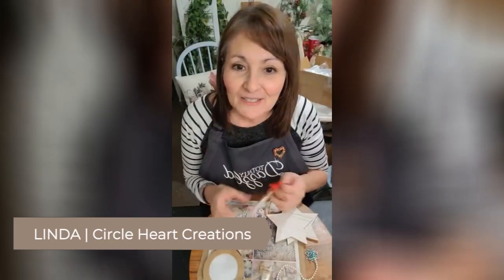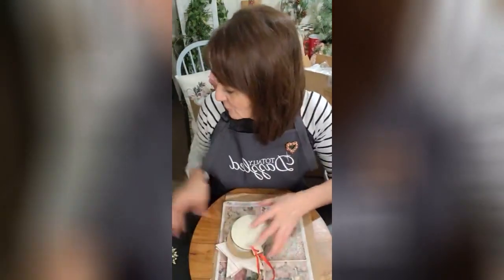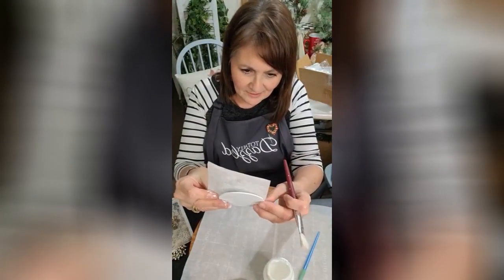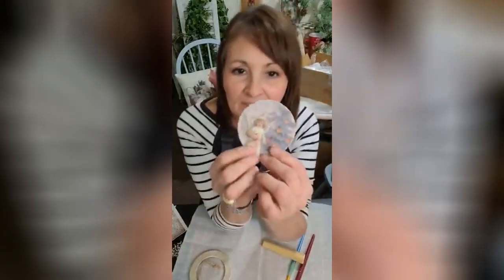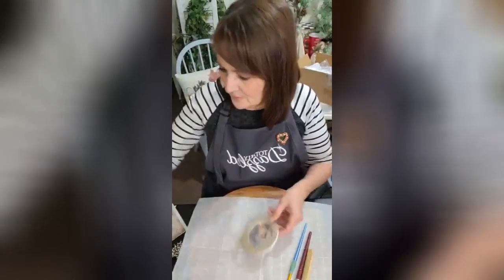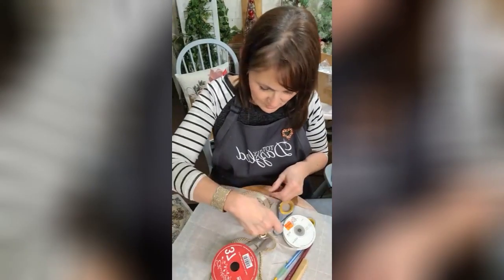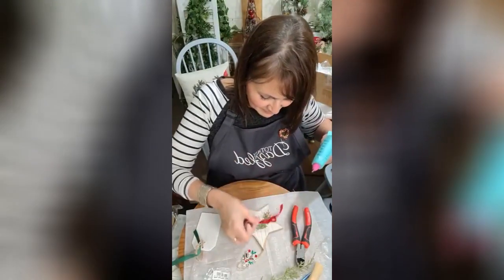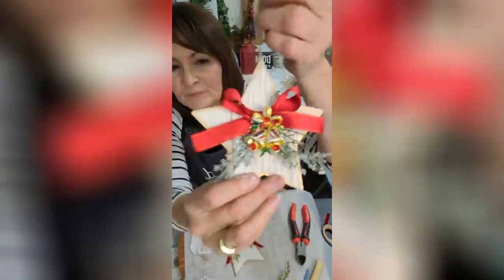Embellished Gift Tags | Dazzling Tags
In this video tutorial from Totally Dazzled, Linda teaches you how to make Embellished Gift Tags using Totally Dazzled Bling in the Holidays Pack, Totally Dazzled Ultimate Rhinestone Applicator Kit, Totally Dazzled Embellishment pack and the Totally Dazzled Faith Pack.  Find a complete list of supplies in the description below.

SUPPLIES:
Bling in the Holidays Pack